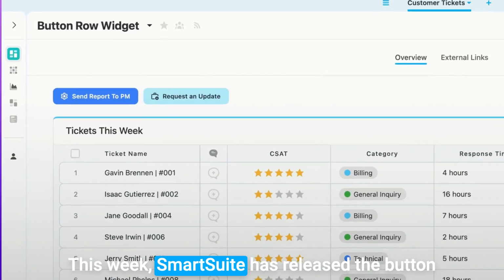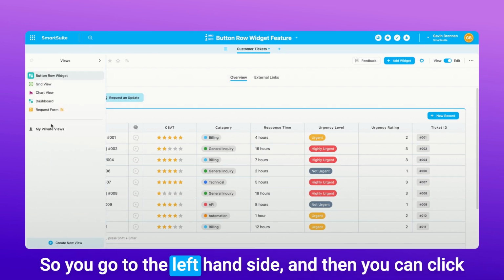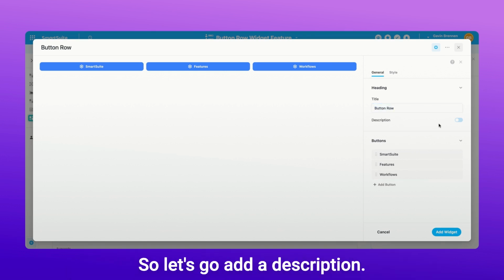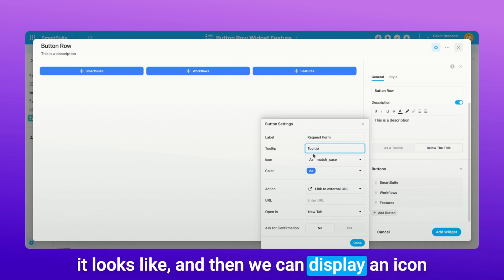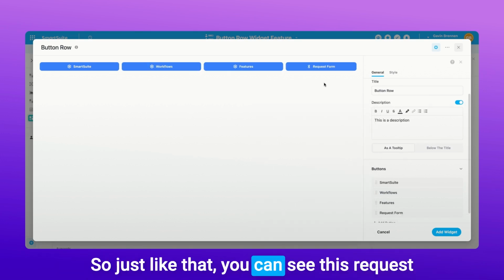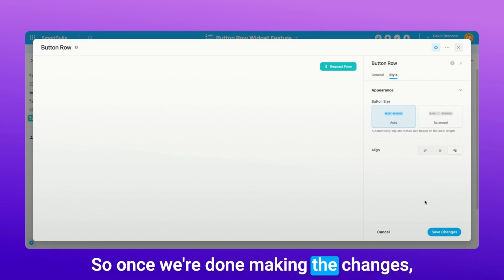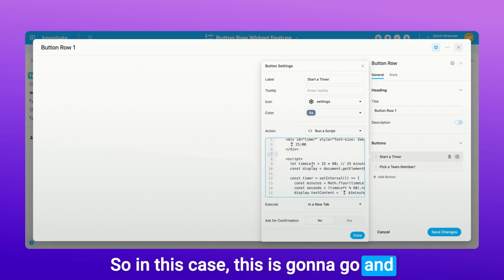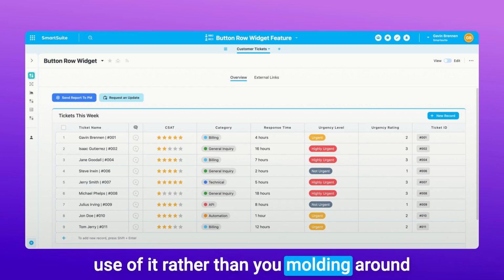Dashboard Widgets: Button Row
🚀 New Feature Alert: Button Row Widget in SmartSuite! 🎉

This week, we’re rolling out the Button Row Widget – a game-changer for SmartSuite dashboards! Now you can create buttons that link to external URLs or run scripts, all without leaving your dashboard.

✅ Quickly access forms, tools, and key actions
🎨 Fully customize button styles, icons, colors, and alignment
💡 Choose between linking or running scripts for advanced workflows
📊 Perfect for turning your dashboard into a true workflow hub